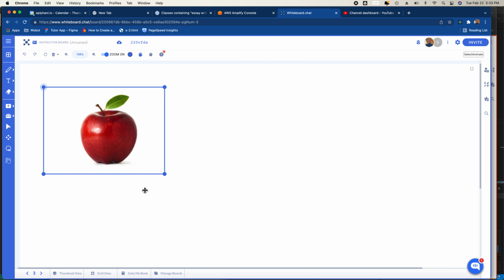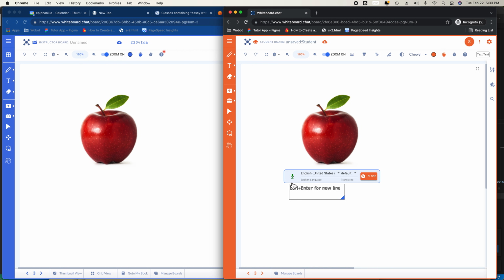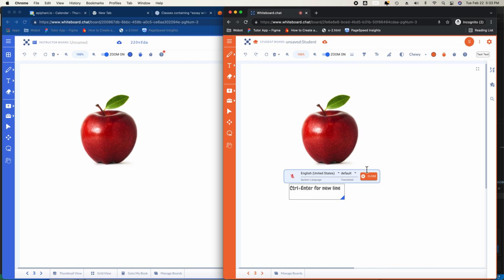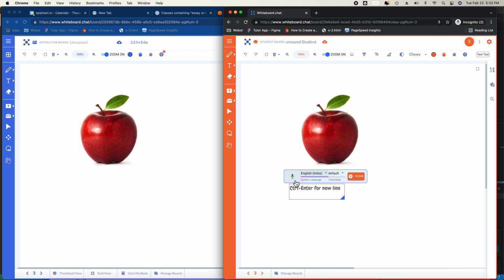Speech to text with whiteboard.chat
How to create speech to text with whiteboard.chat